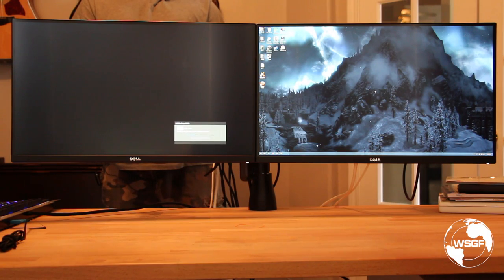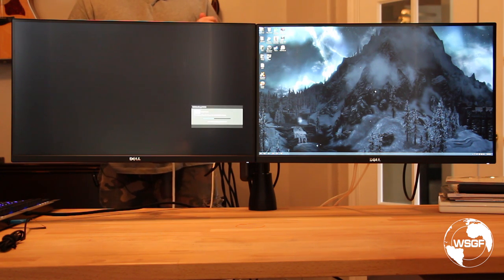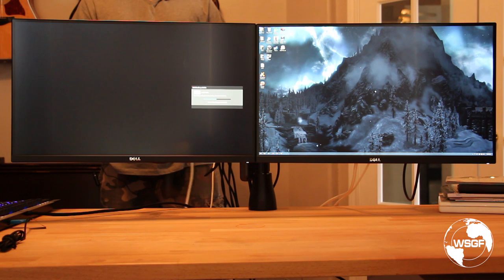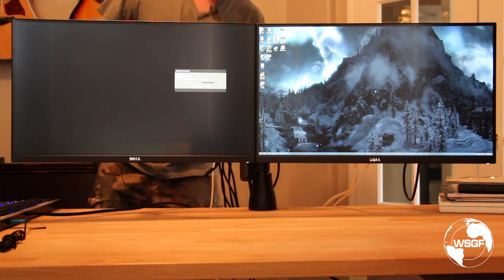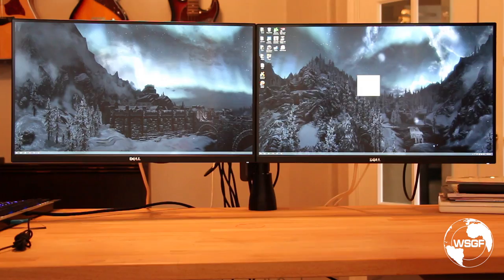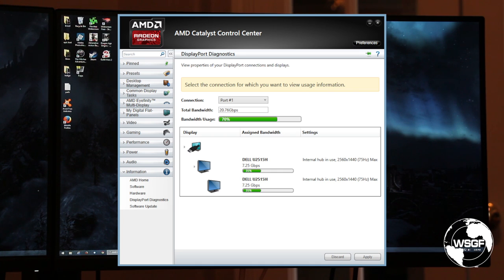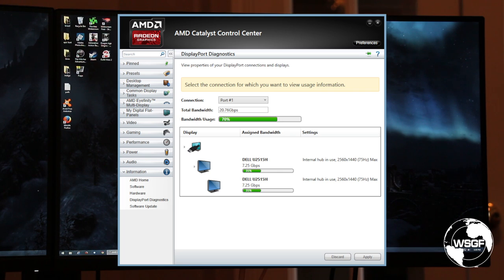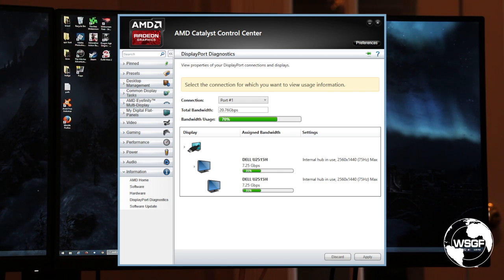Daisy Chaining Two 1440p DisplayPort Monitors via MST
Daisy chaining two Dell U2515H 1440p monitors via Multi-Stream Transport (MST) feature in the DisplayPort 1.2 spec.